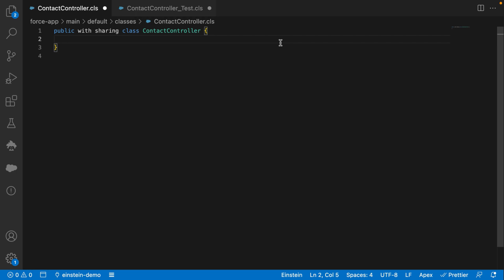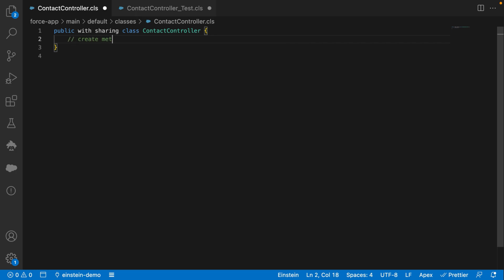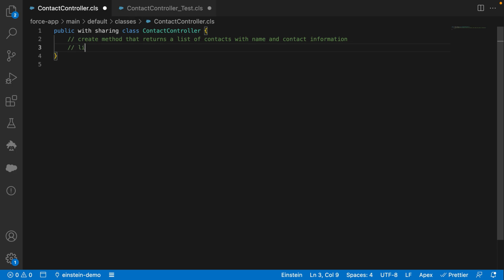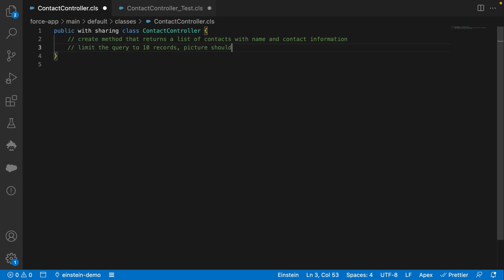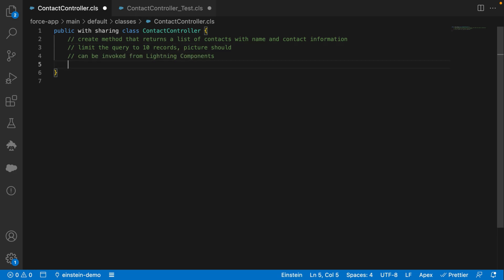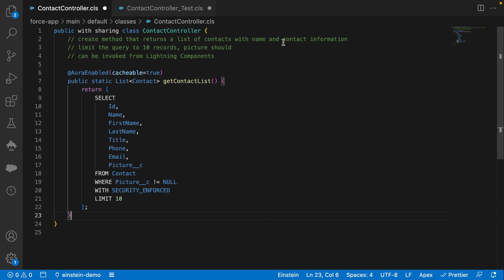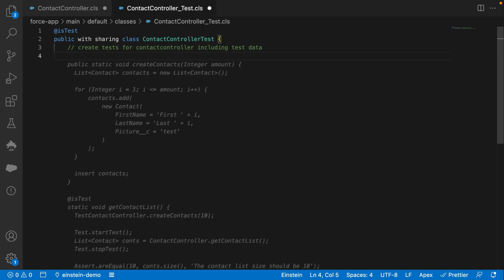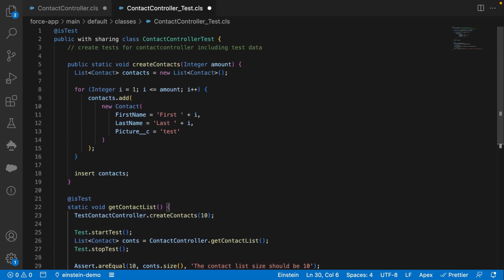Salesforce Einstein GPT for Developers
A demo video of Salesforce Einstein GPT for Developers